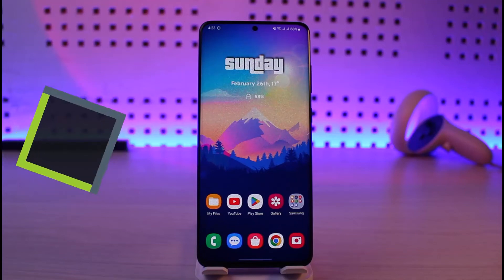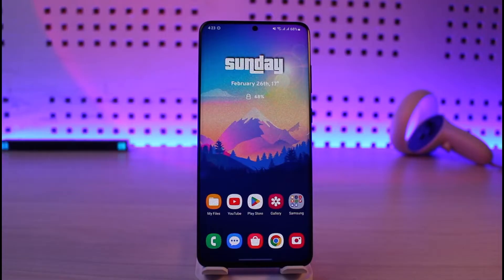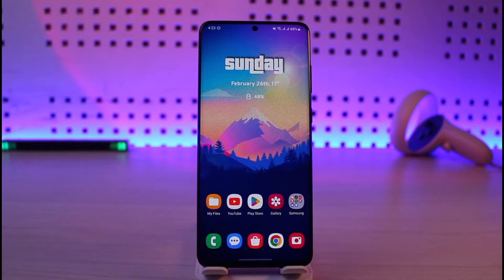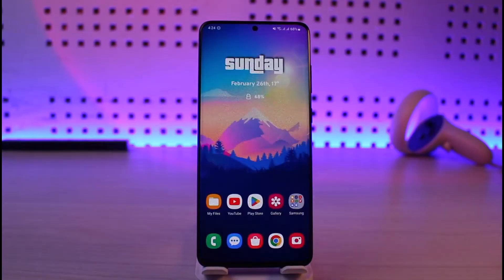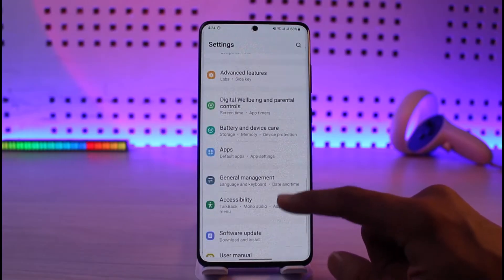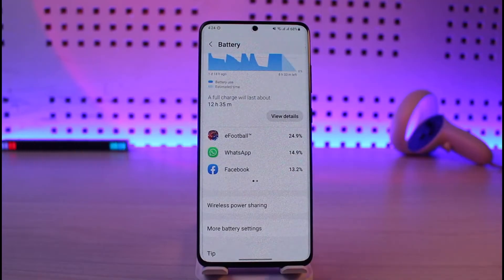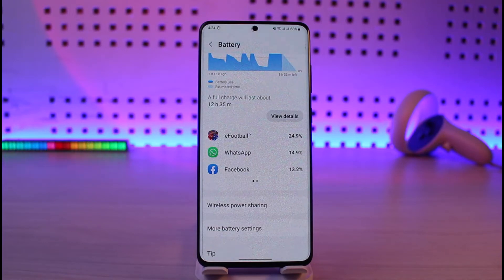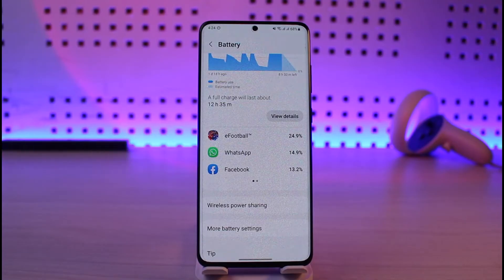How to Fix Decreasing Battery While Charging Android !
In this video, I will show you how to fix if your charge is decreasing even when you are charging your Android phone.

~ Chapters:
0:00 Introduction
0:15 What the Issue Is
0:38 Things to Check
1:11 Possible Reasons & Fixes
2:02 Conclusion